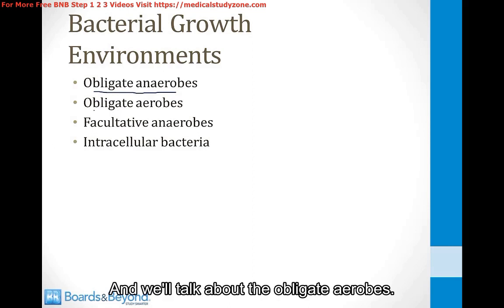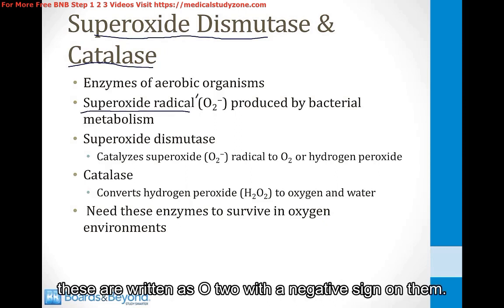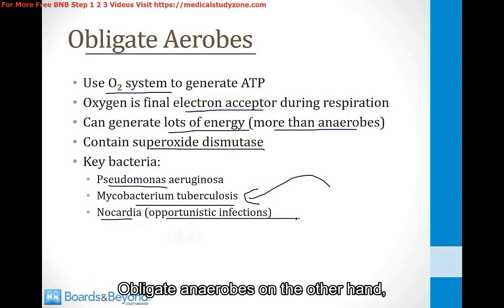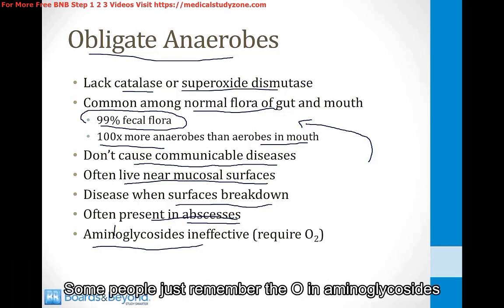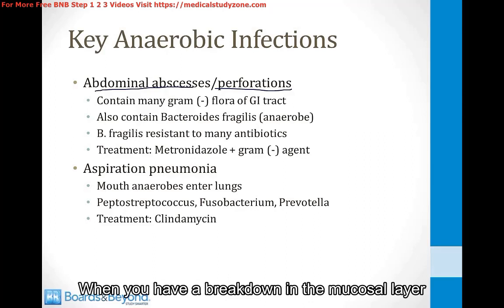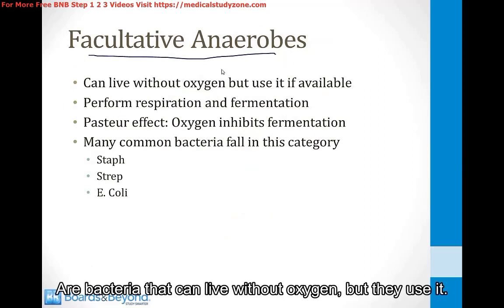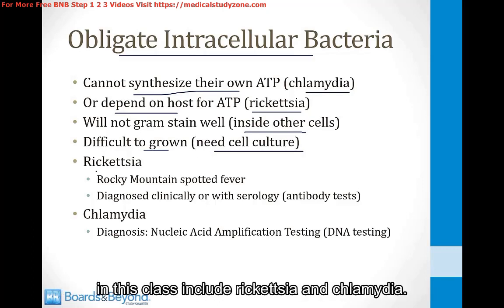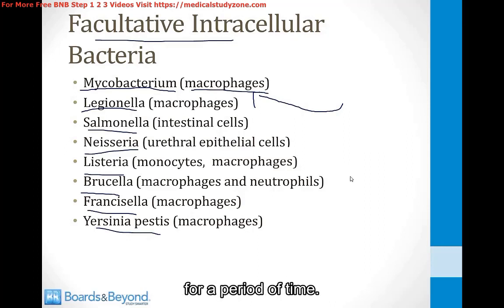243 Basics of Microbiology Special Growth Requirements